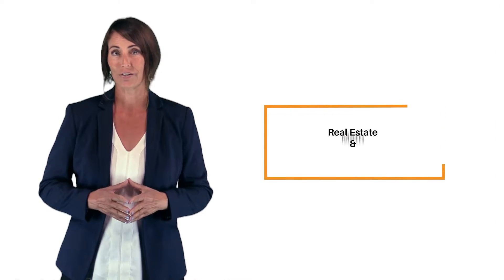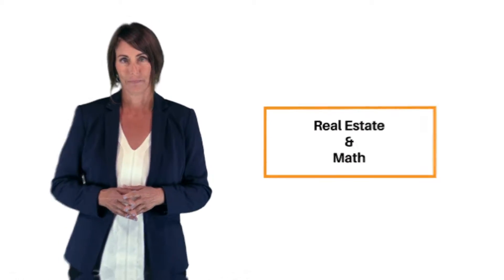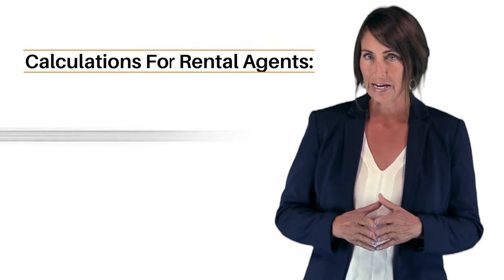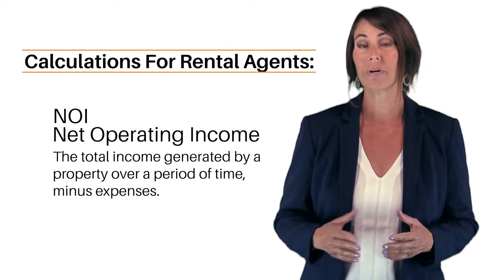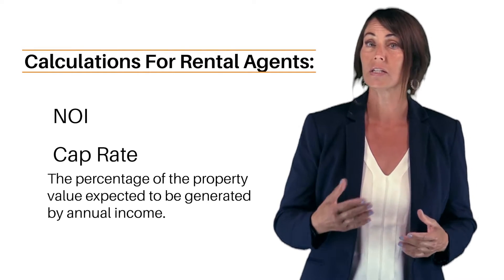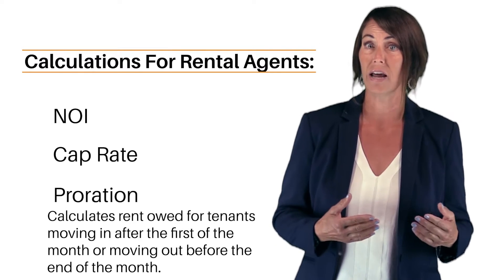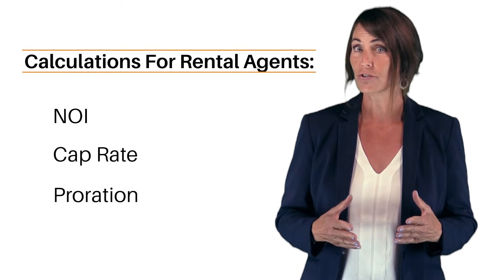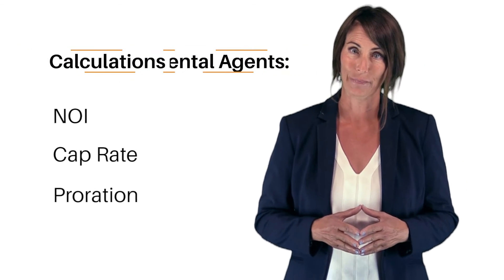SD Rental Agent: Intro to Mathematics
Once the basics of math are mastered, things can get interesting. Rental agents use a variety of formulas throughout their day to calculate all sorts of things.
When you are ready to begin your course, come see us